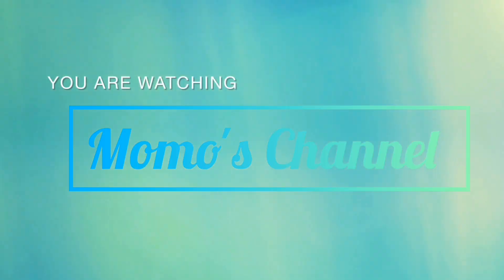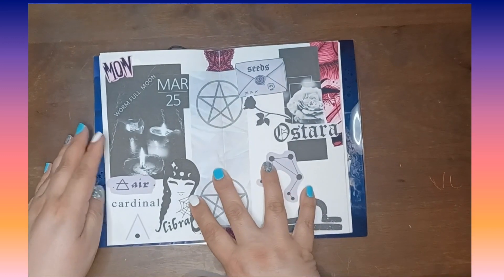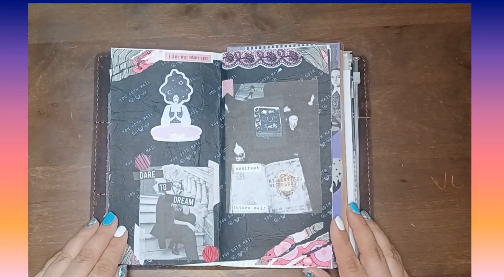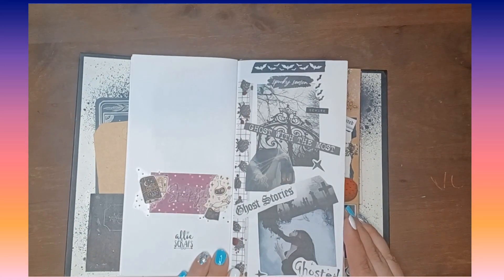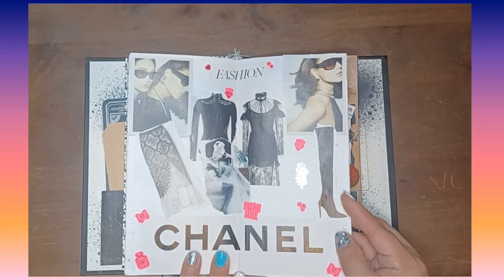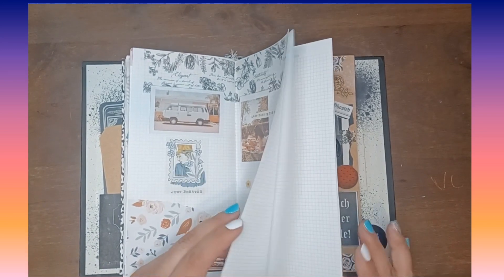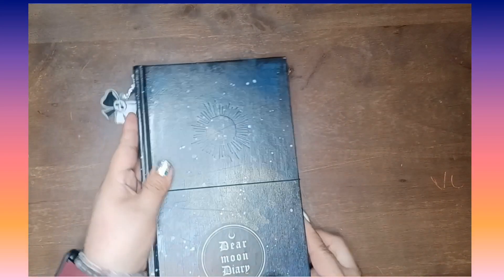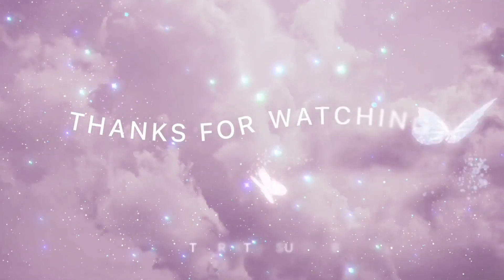flip through of my journals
flip through of my Moon journal and creative journals. travels notebook made by Rae ‎@gothandpaper   mostly all printables and stickers are from her shop...

Musician: Jeff KaaleMusic: She's The Moon
Musician: Carl StormMusic: Morning
Musician: LiQWYD

links for Rae over at @gothandpaper